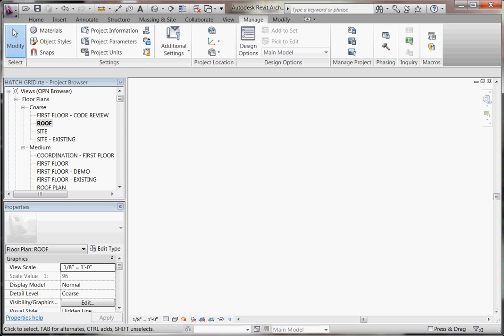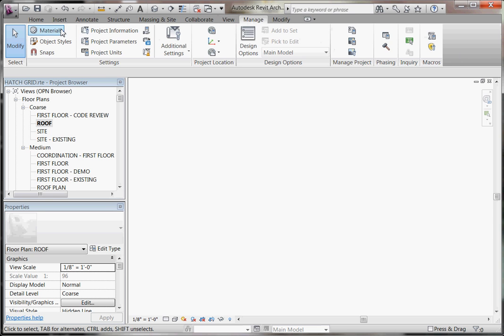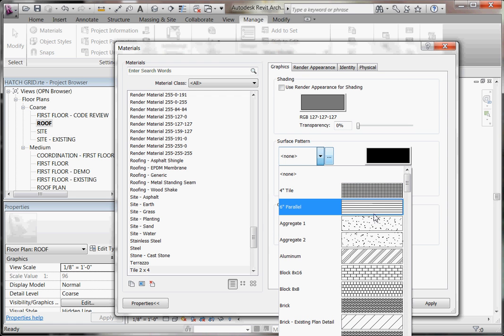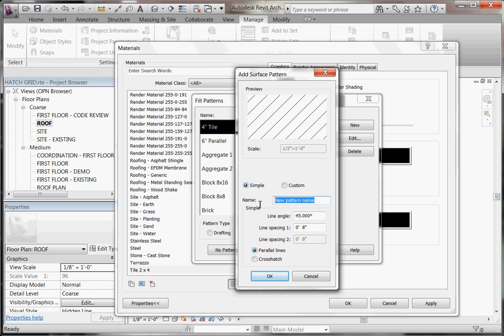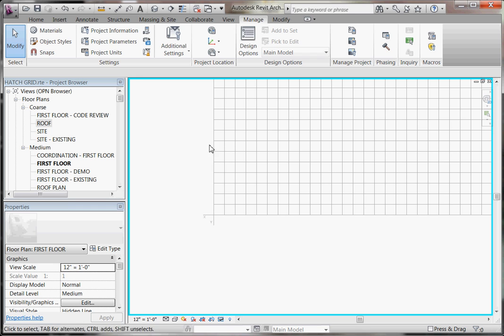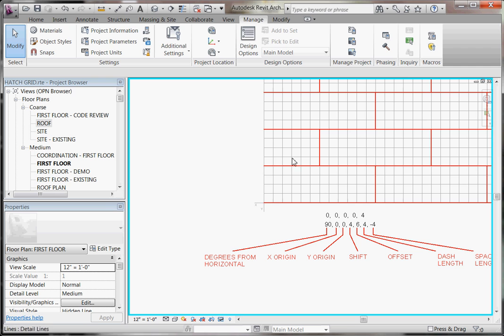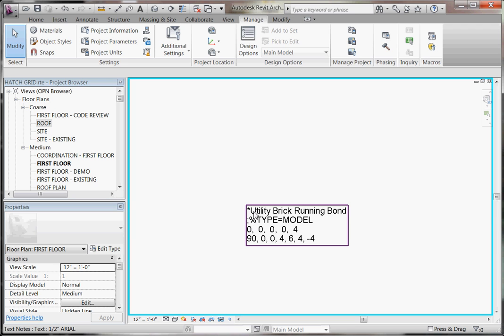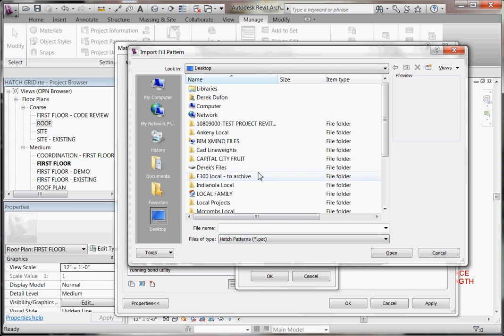Easy Revit (2011) -XX- Create Custom Hatch Patterns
Walk through of an entire project step by step.  This video:  Create hatch pattern with two different methods; Simple, or Create your own custom .pat files.